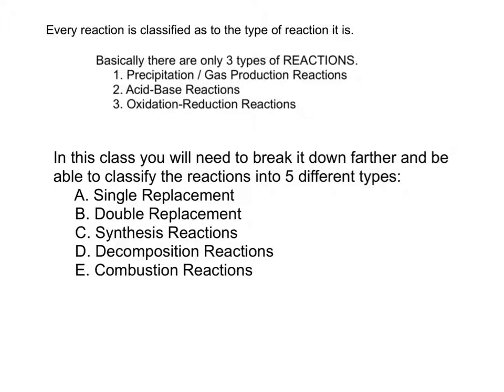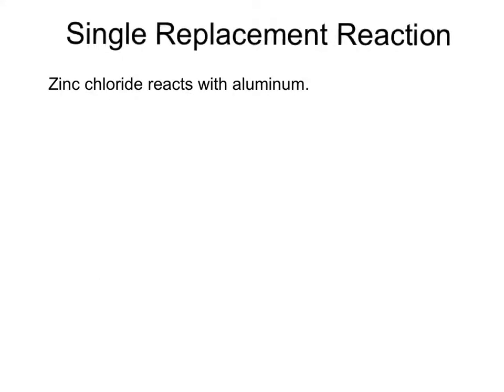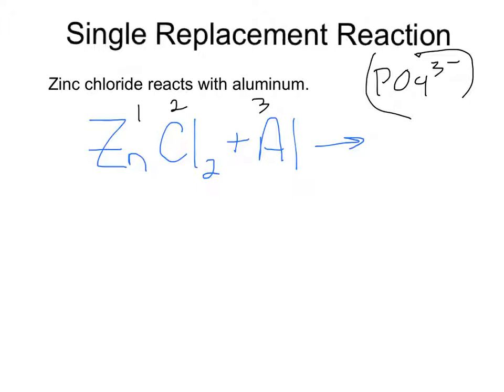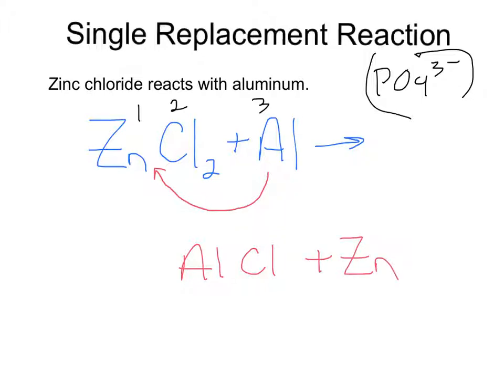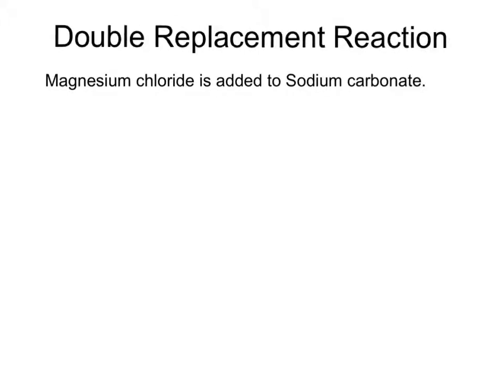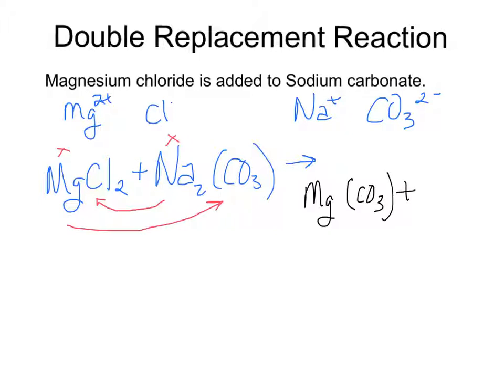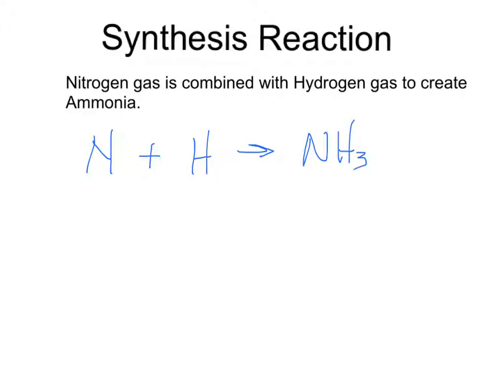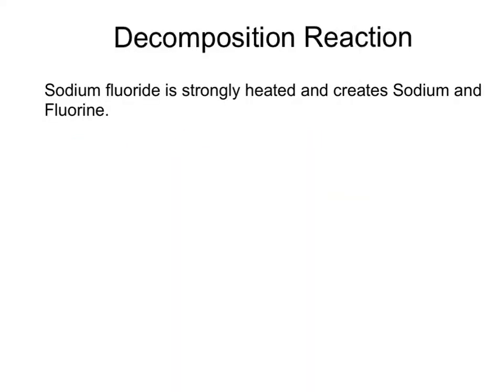D4 Identifying Reaction Types